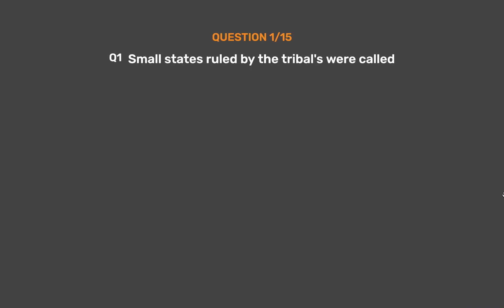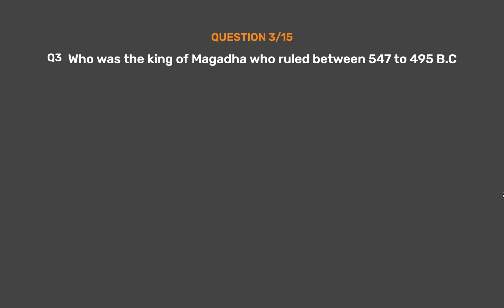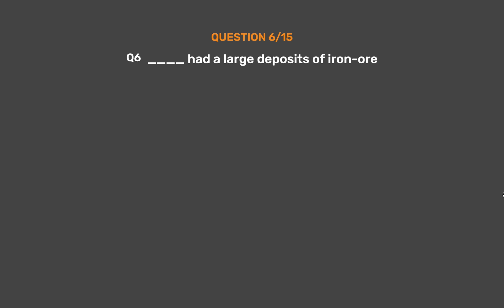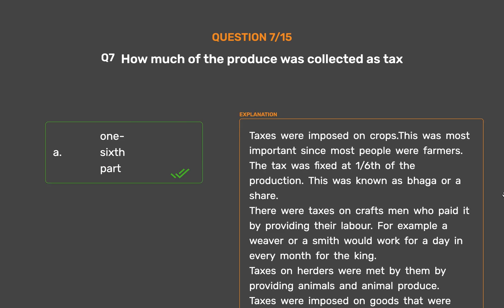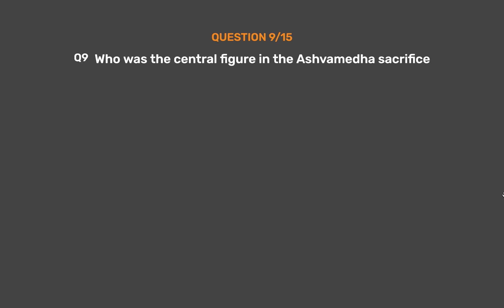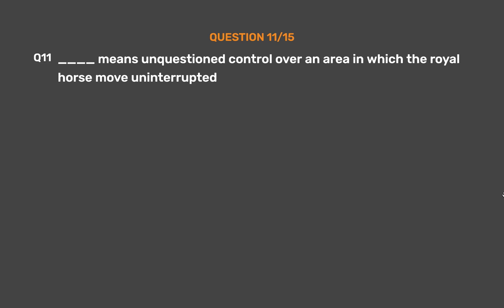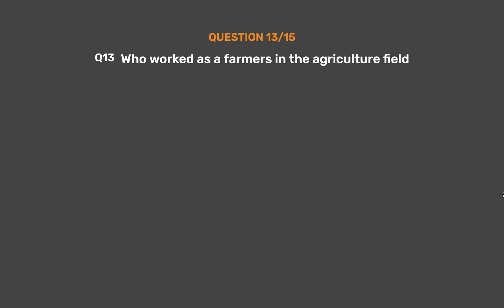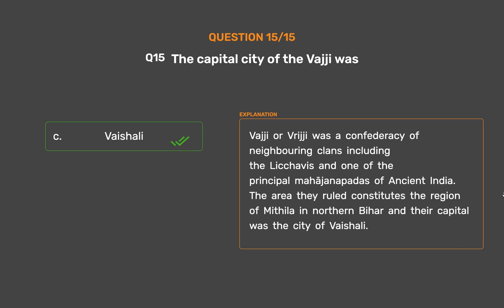NCERT CLASS 6 - Science - Kingdoms, Kings and early republic